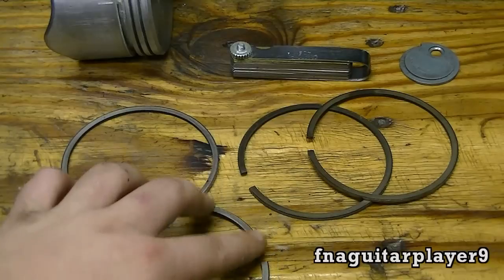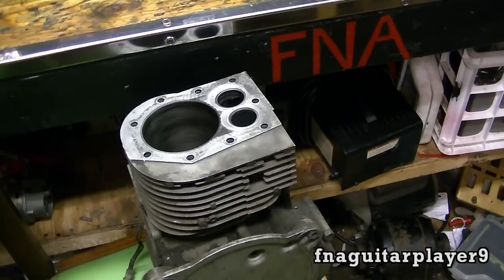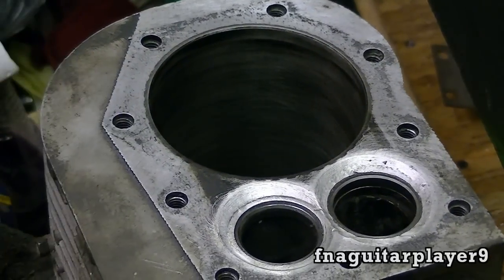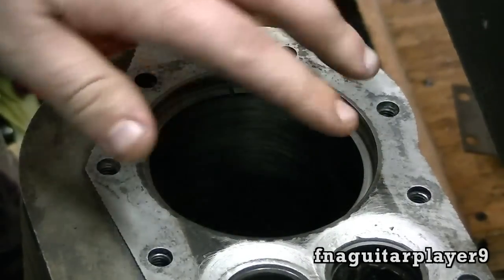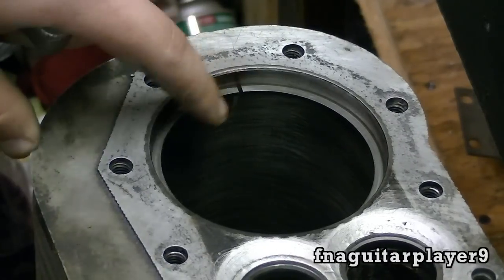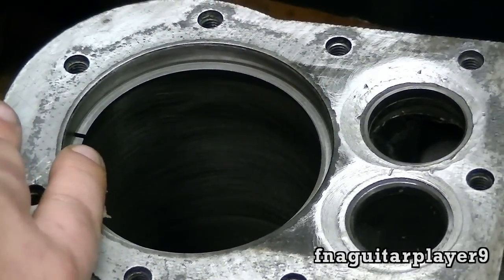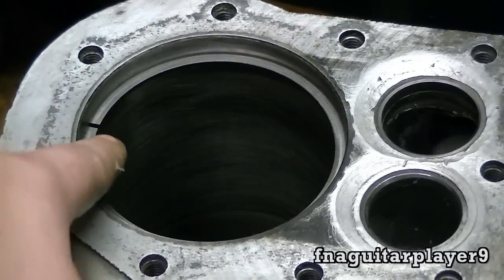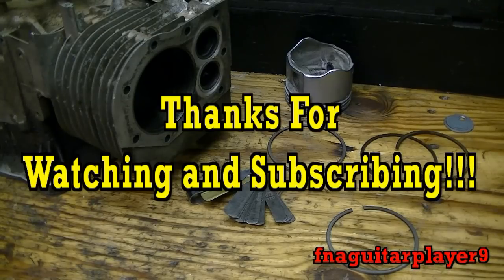How to Measure Piston Ring Gap (and specs for lawn mower engines)